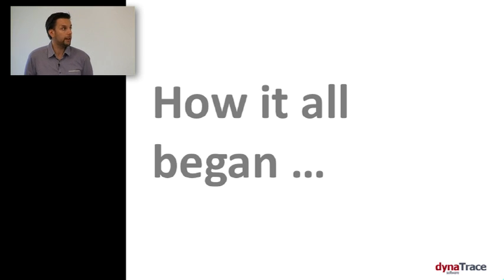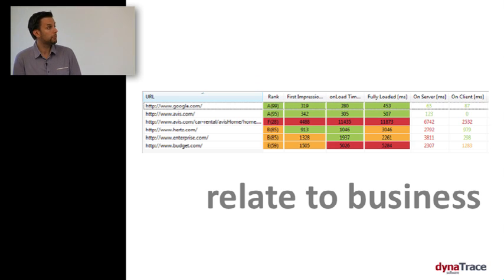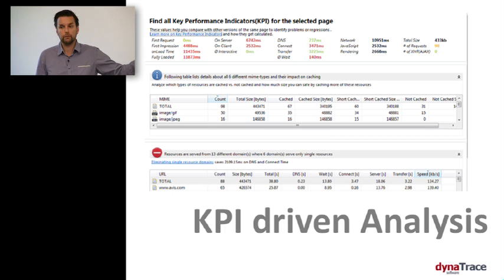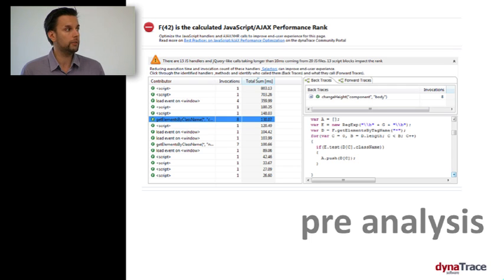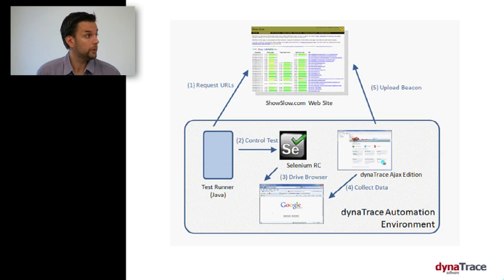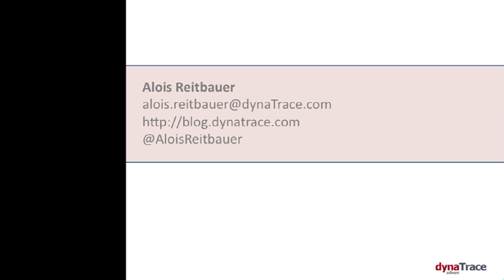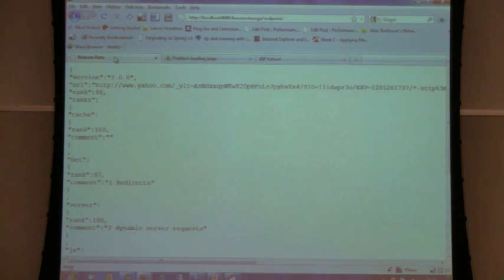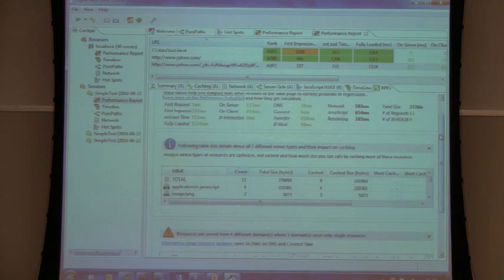Alois Reitbauer: dynaTrace Ajax Edition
dynaTrace provides one of the most powerful tools for analyzing the performance of web applications in Internet Explorer. In this talk, dynaTrace engineer Alois Reitbauer walks through four specific analytic scenarios using the dynaTrace interface.